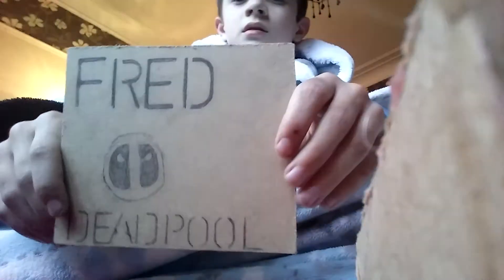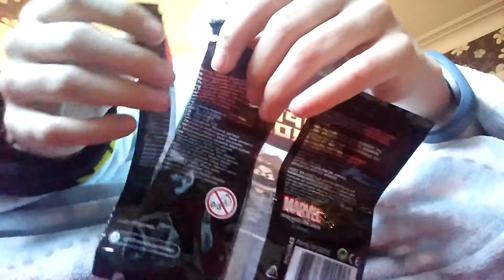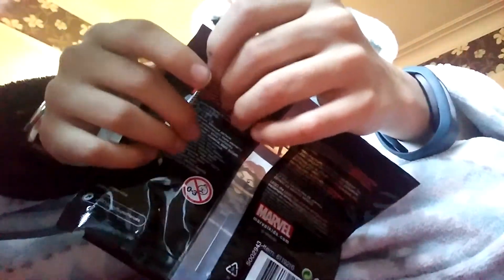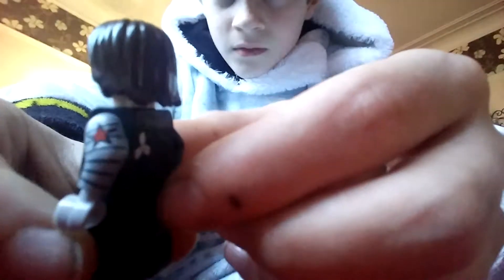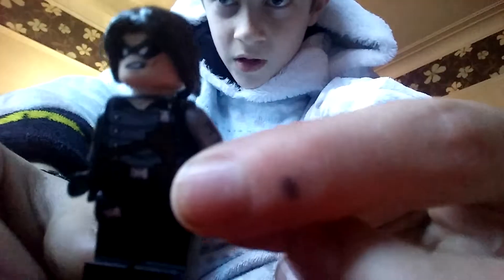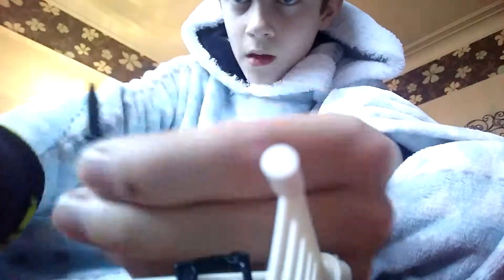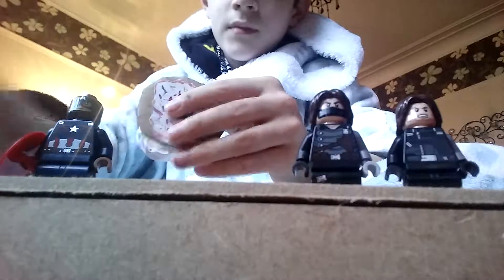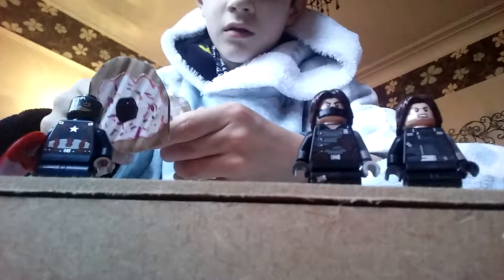Lego polybag winter soldier review